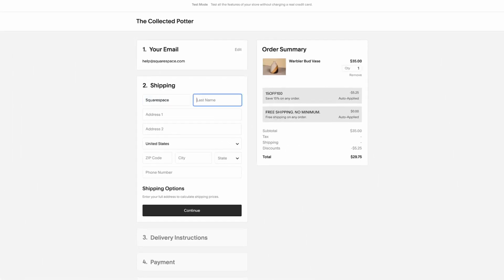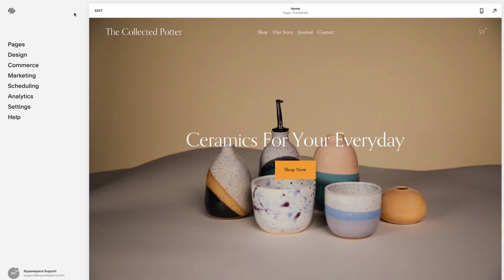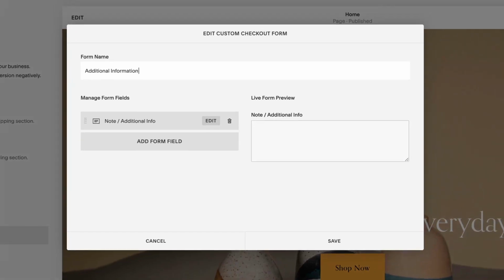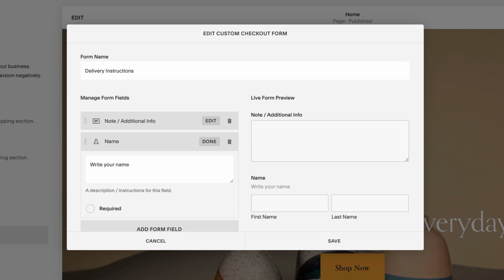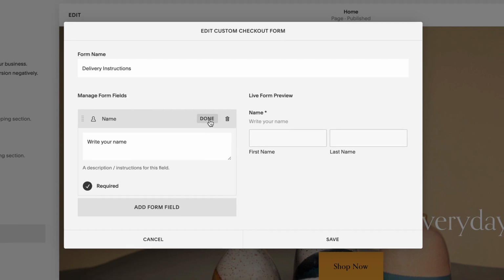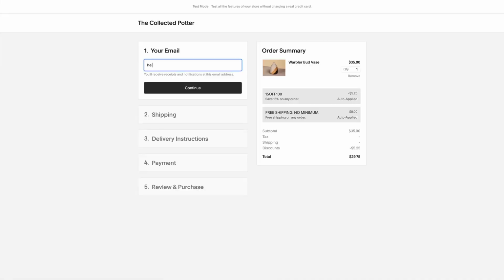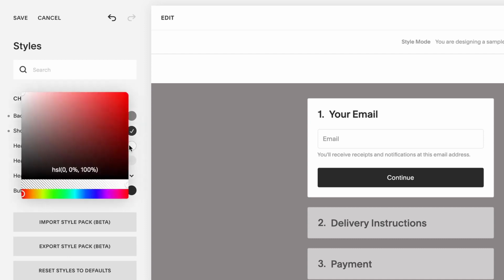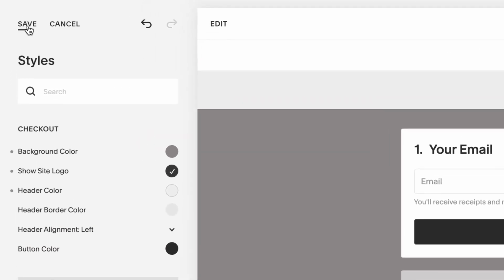How to Create a Custom Checkout Form | Squarespace 7.1 Commerce Series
After connecting a payment processor, this video will cover how to customize your checkout flow, run test orders to better understand your customer's user experience and style the checkout page to match your brand.

Your eCommerce store is more than a website; it's an extension of your business and brand. By following the videos in the Squarespace version 7.1 Commerce Series, you can set up your store, add products, manage sales, and improve your SEO.

Continue watching other videos in the Commerce Series to learn more about building your eCommerce store